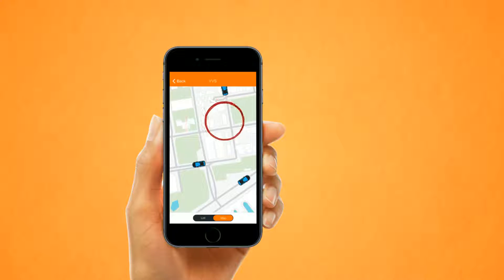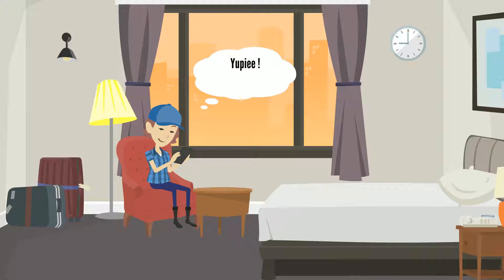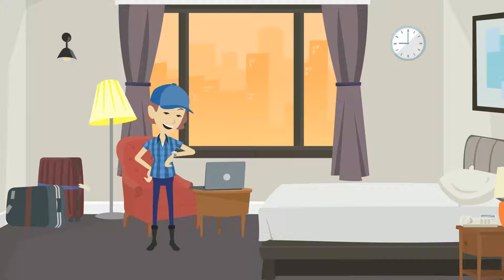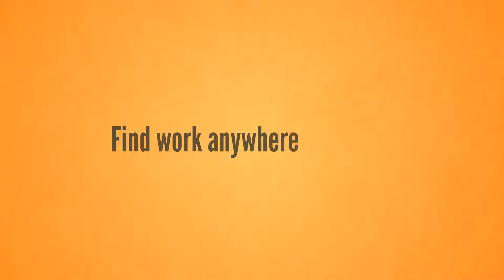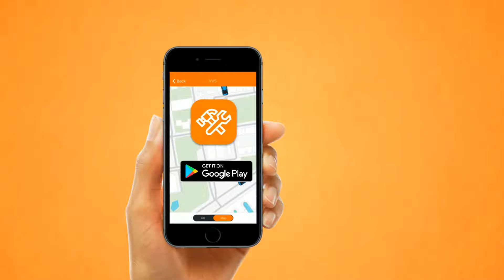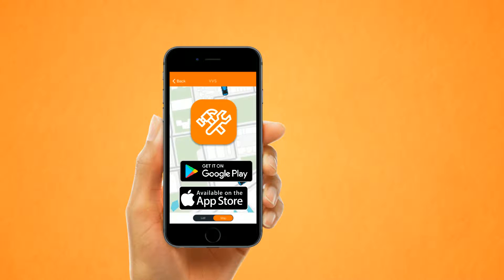✅ Clickfixapp : Find work anywhere, anytime!!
➡ Skype: whiteboard.animation

★ VERY Affordable!